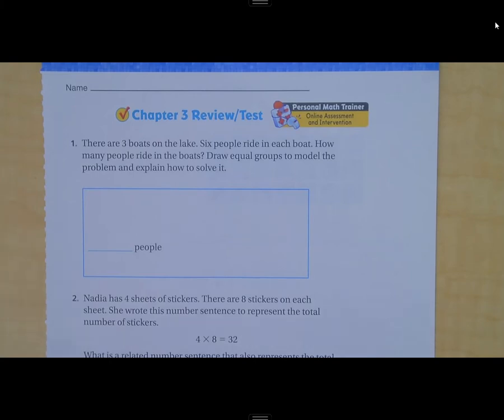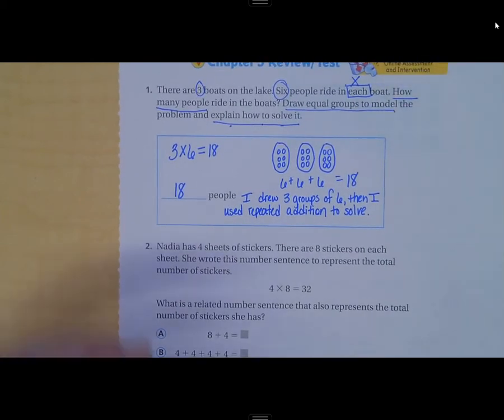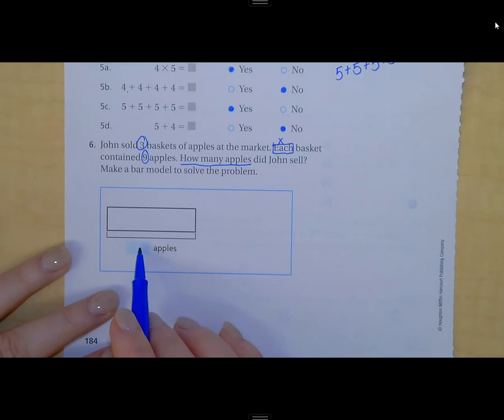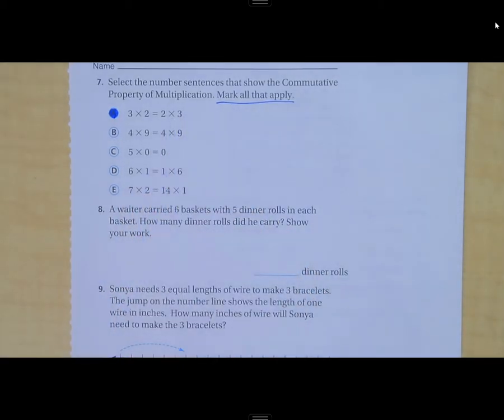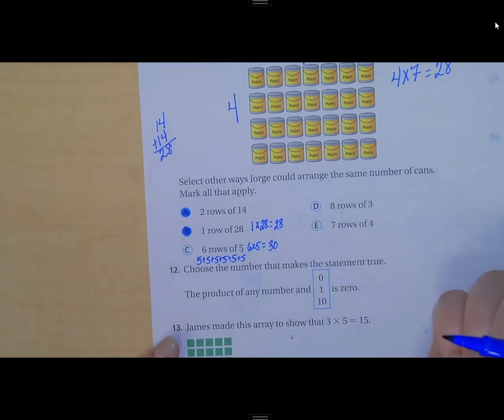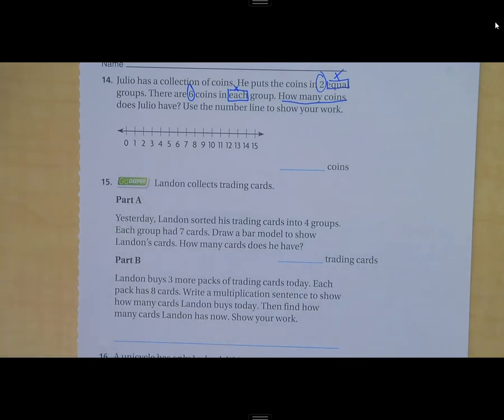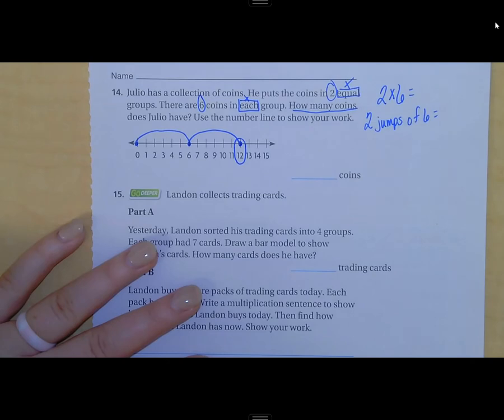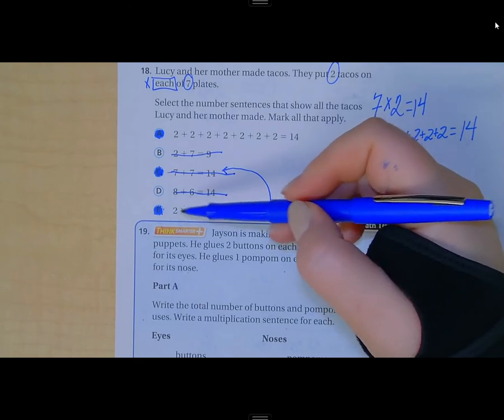GoMath Ch 3 Study Guide